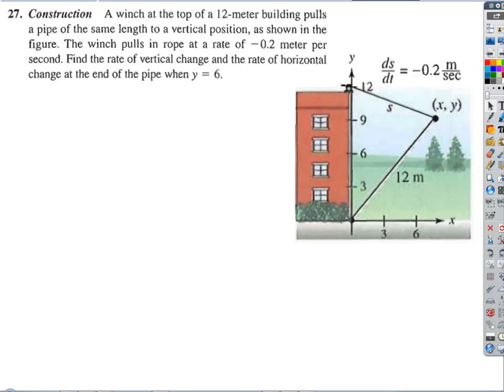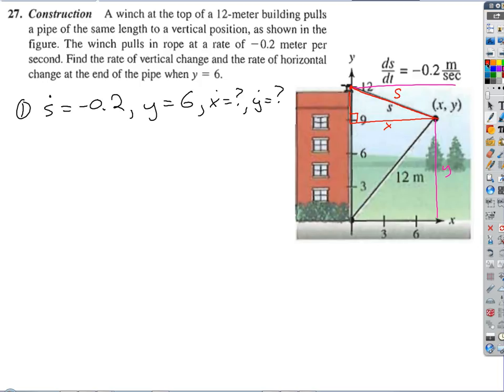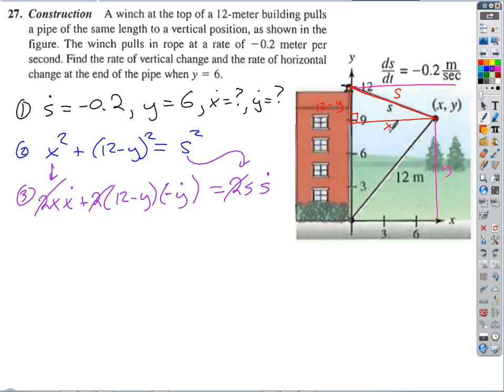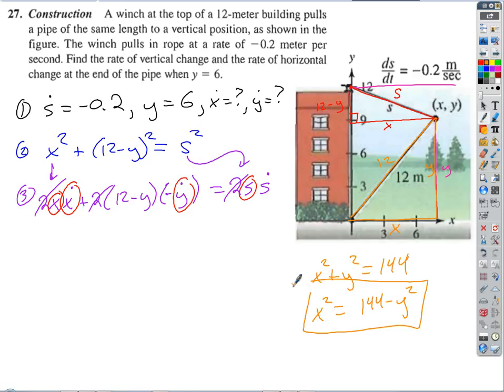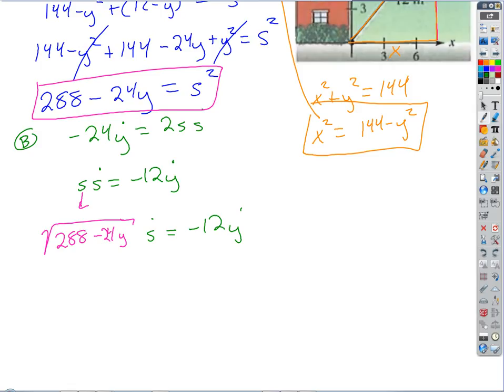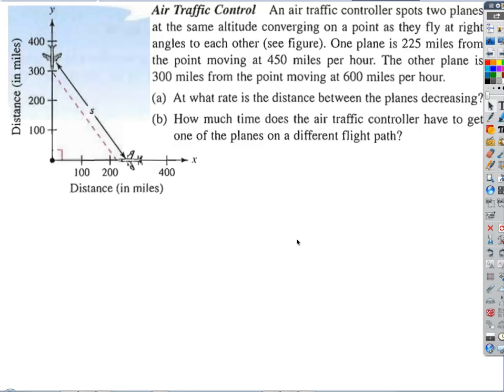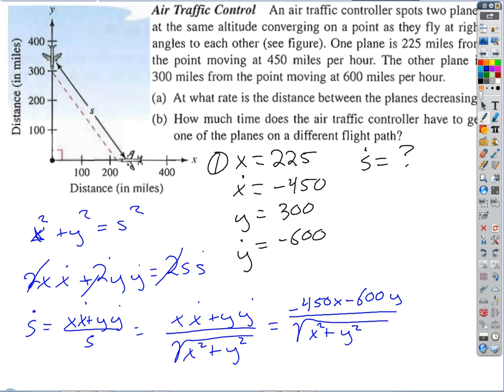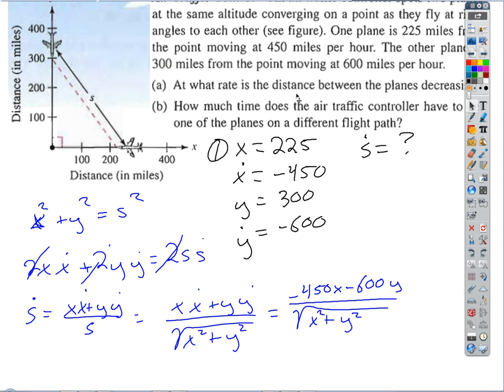2016 12 01 Related Rates Stuff